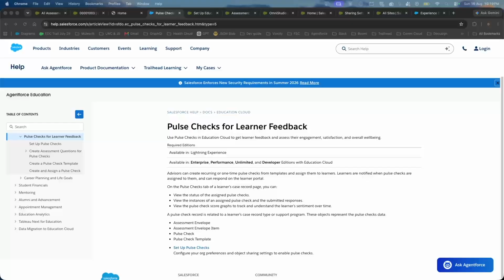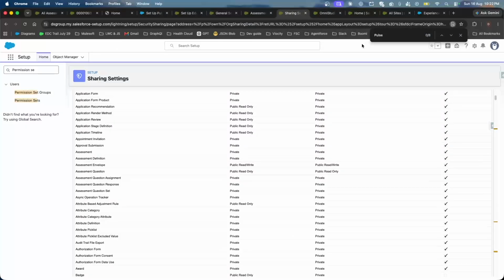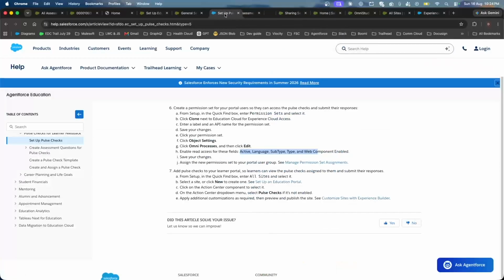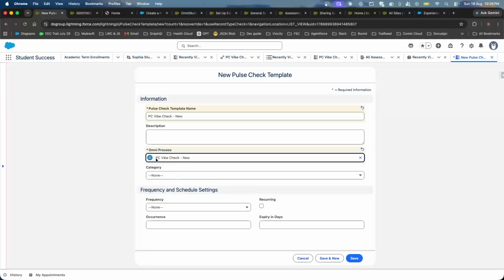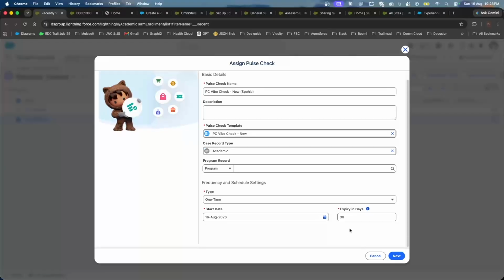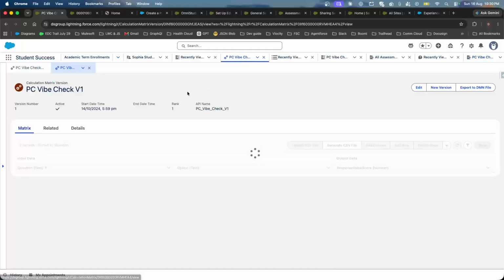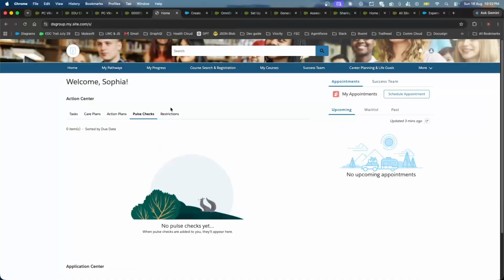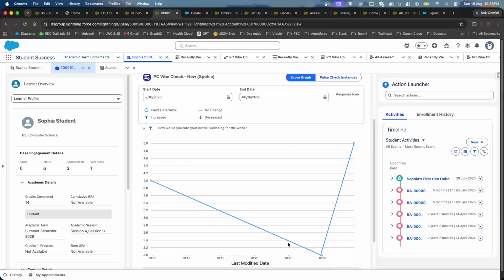Master Salesforce Pulse Checks in 15 Minutes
Want to master Pulse Checks in Salesforce Education Cloud? In this video, we break down everything you need to know about setting up and configuring Pulse Checks to capture essential learner feedback quickly and effectively.

Whether you're a Salesforce Admin, consultant, or education professional looking to improve student engagement insights, this 15-minute walkthrough will help you get up and running seamlessly.

Key Takeaways:

Understanding the fundamentals of Salesforce Pulse Checks

Step-by-step configuration inside Education Cloud

Best practices for gathering and reviewing learner feedback